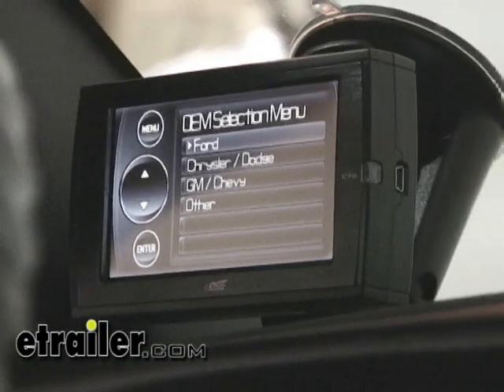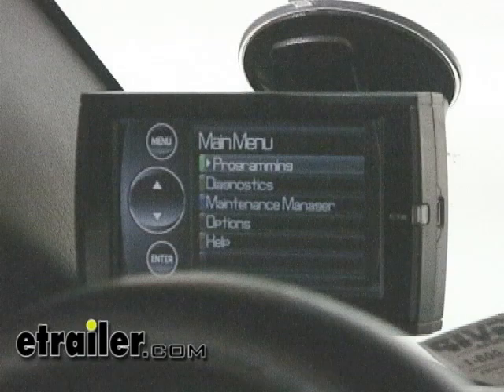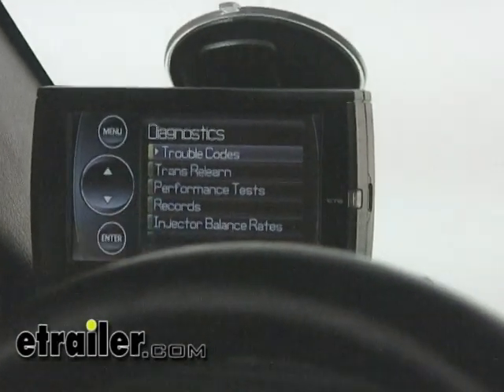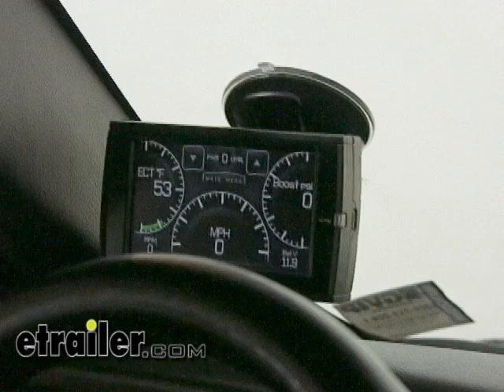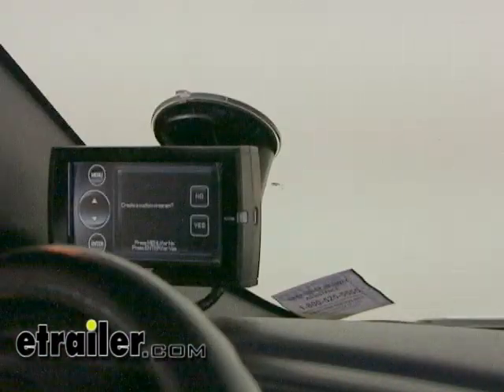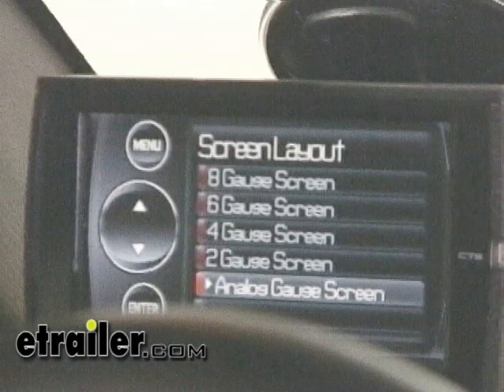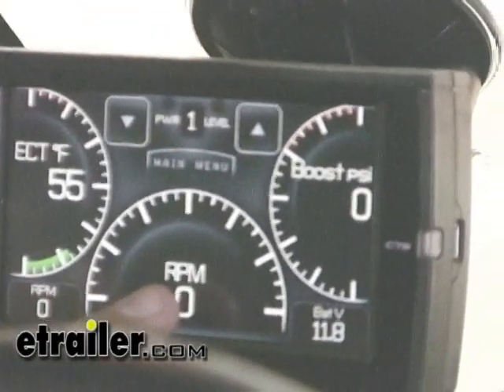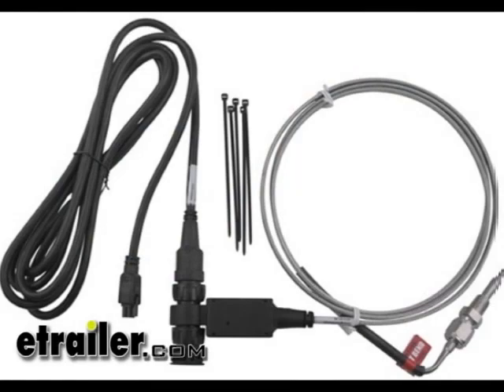Edge Racing Evolution CTS Performance Chip Review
Videos are provided as a guide only. Refer to manufacturer
installation instructions and specs for complete information.
Today on this 2002 Chevrolet Silverado 2500 we are going to show you how to use an Edge Evolution CTS programmer. Before you start using the Edge Evolution CTS, we strongly recommend that you read through the user guide a couple of times to become familiar with the Evolution and what it can do. In our previous video, we showed you how to install the Edge Evolution CTS. At the end of the video, the programmer requests the activation key. The owner of the truck went on Edges website, registered the unit and acquired the activation key so that we can unlock the Evolution CTS and set it up. Once you have activated the Evolution, you are going to head to the main menu where you are going to start putting some information about your vehicle into the system. We have a Chevrolet Silverado 2500 so we will Chevy. And it is now prompting us to make sure that our key is in the on position. Do not start the motor. Just turn the key until your accessories come on. With our key on, we are verifying that we are indeed in a GM/Chevrolet truck. Select yes. The Evolution is going to go through some processes here of checking the computer and reading some information so it knows how to tune.